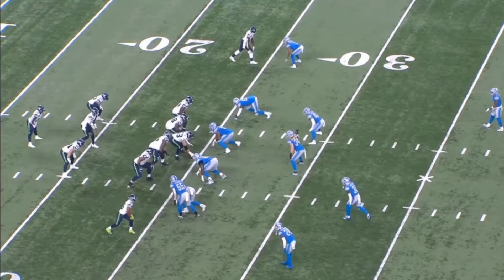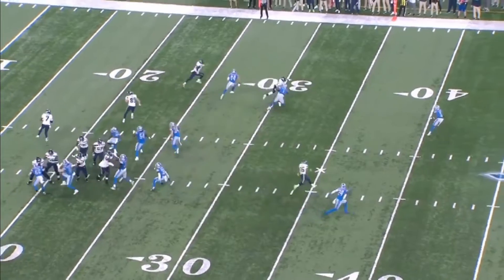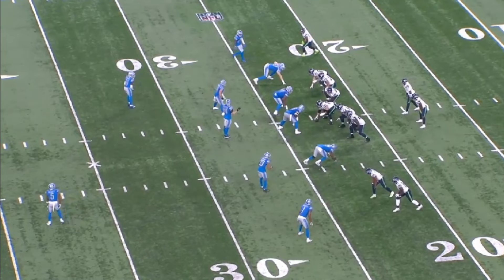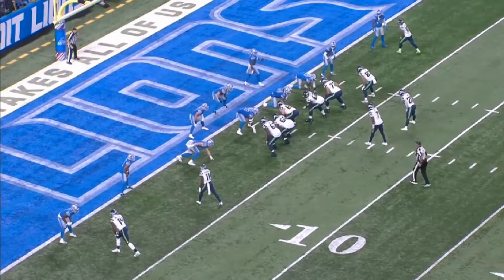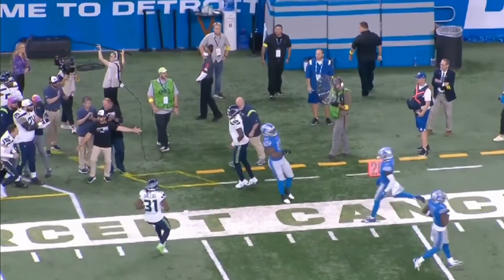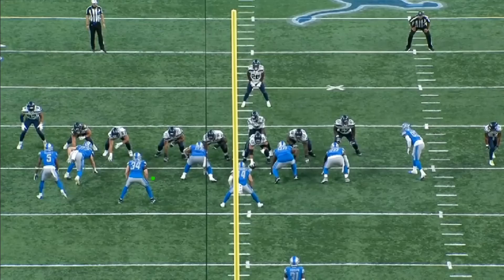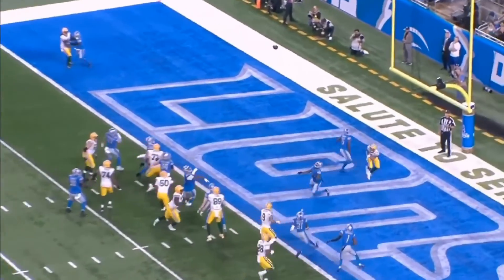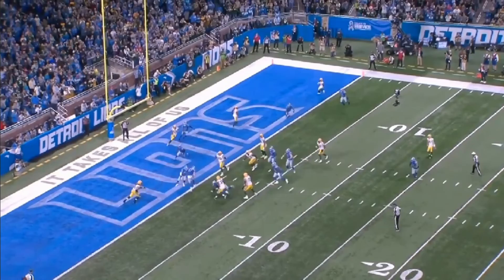Scouting the 2022 Detroit Lions Defense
Breaking down All-22 Film of the Detroit Lions defense and scheme in preparation for the Chicago Bears week 10 contest.

0:00 - Intro
0:29 - LB coverage
3:04 - DB coverage
5:25 - Run Defense
7:15 - Creating Turnovers?